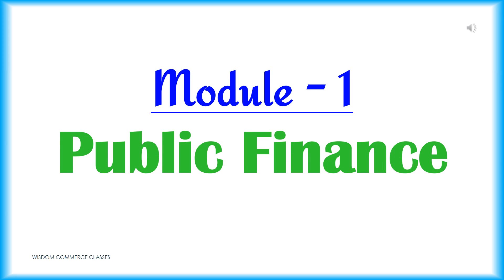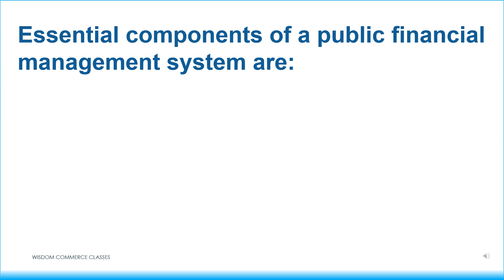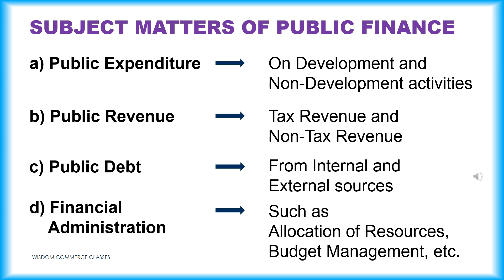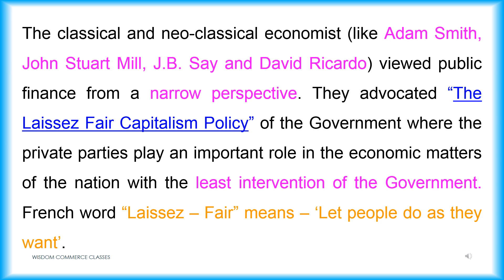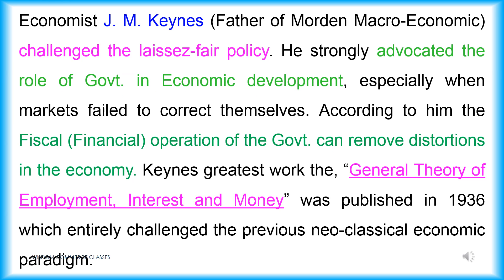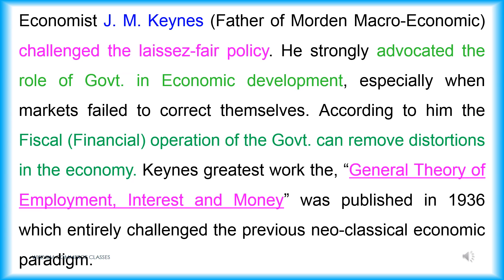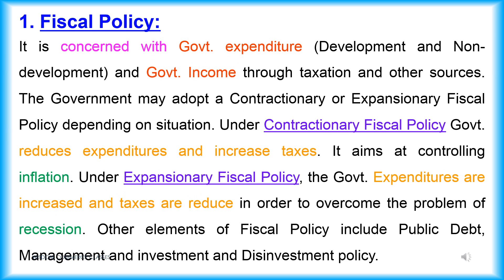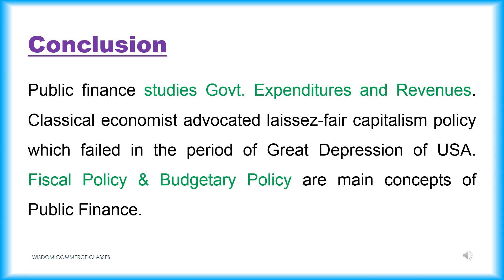TYBCOM_ECONOMICS_Concept of Public Finance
WISDOM COMMERCE CLASSES, Uttan are making videos, which are helpful for TYBCom studends of Mumbai University.